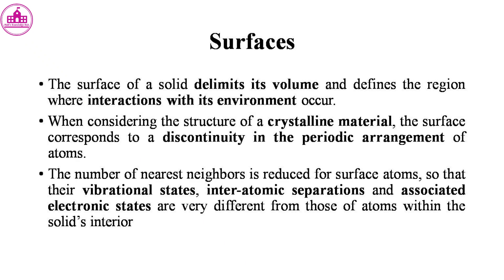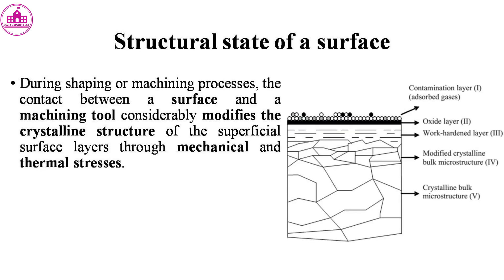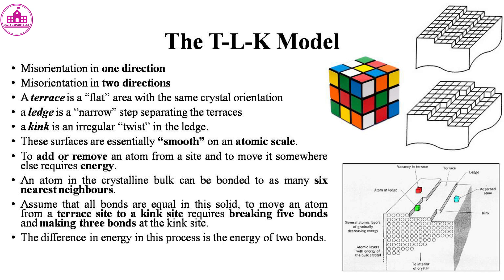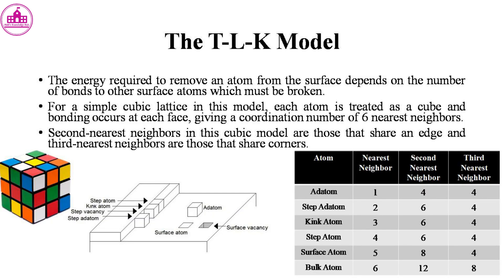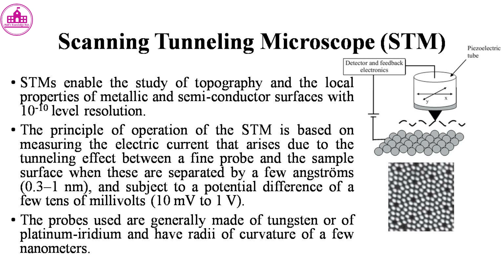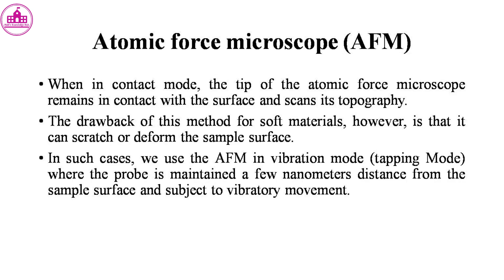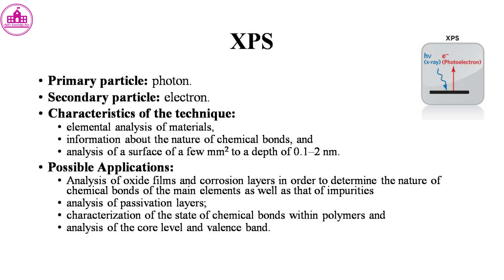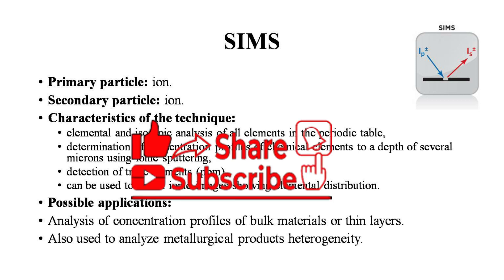Solid Surfaces | States | Structures | T-L-K Model | Characterization | STM, AFM, EDX, XPS, Augar